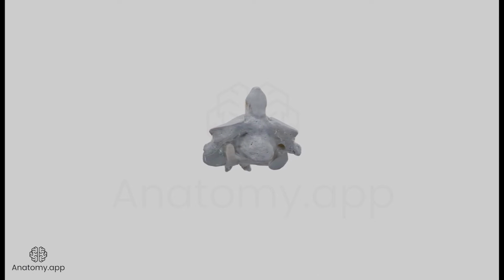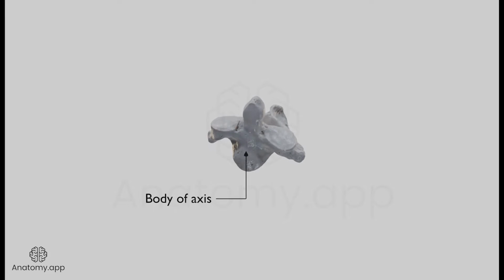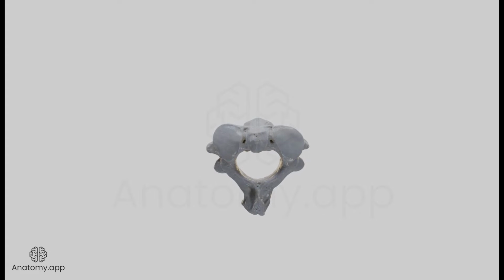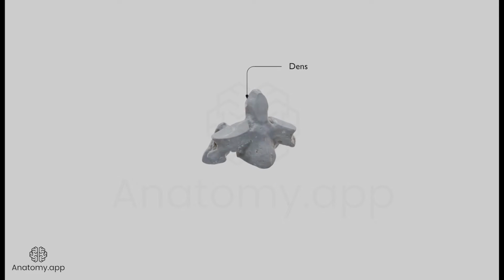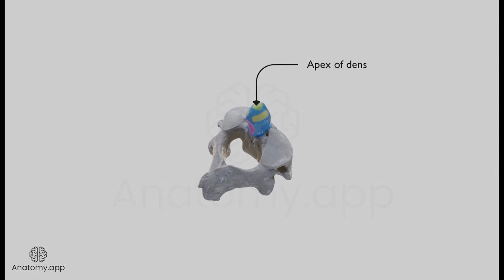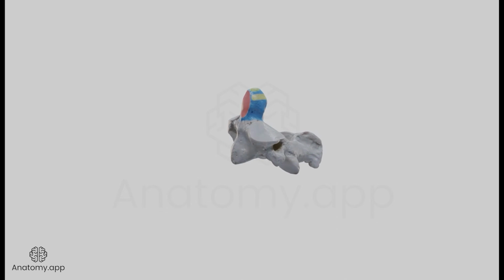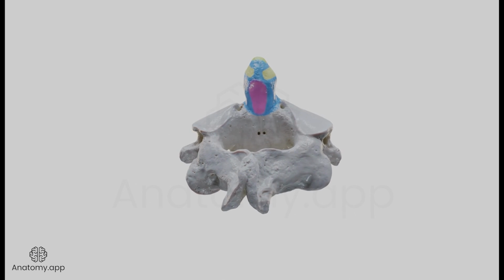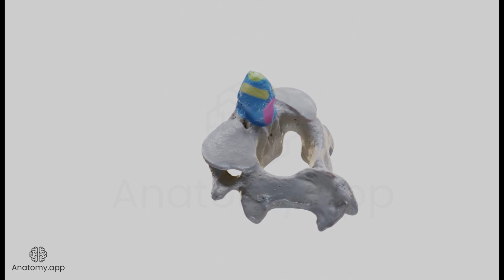Anatomy of second cervical vertebra (C2) | Anatomy.app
In todays video we review the main landmarks and features of the second cervical vertebra. It is an atypical cervical vertebra but it has it's own typical features. Learn all of them in less than 2 minutes.